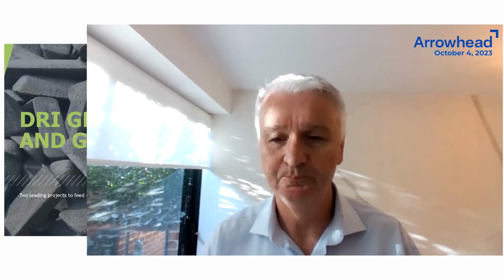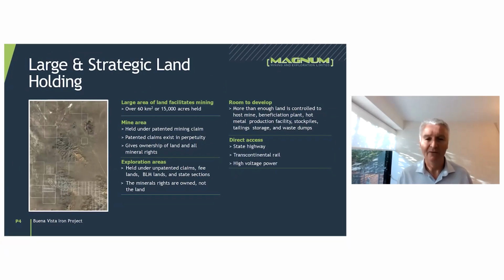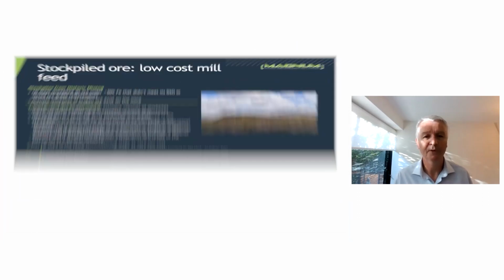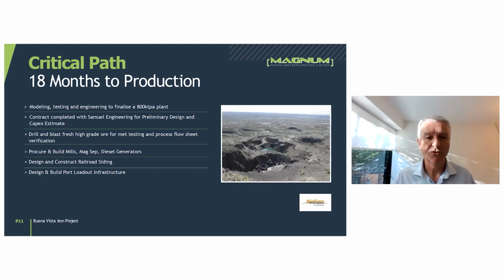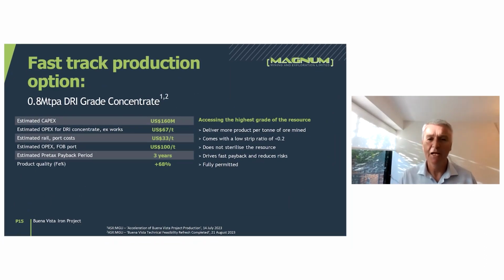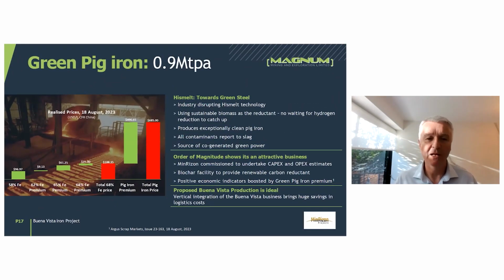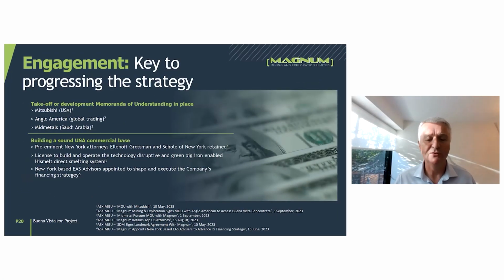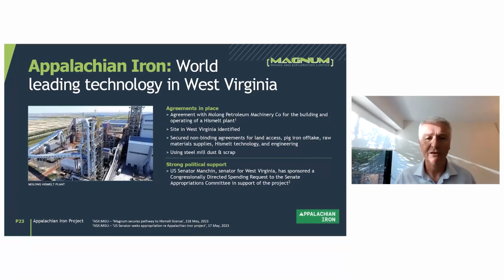Magnum Mining and Exploration (ASX: MGU) Investor Presentation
This is an executive summary of Australia-based mining company Magnum Mining from CEO Neil Goodman, who will run you through Magnum's slide deck.